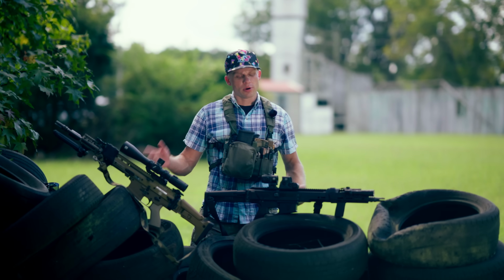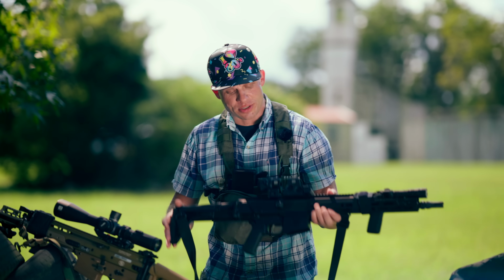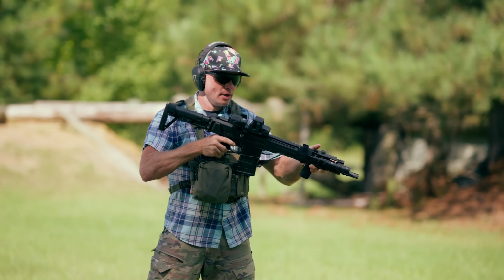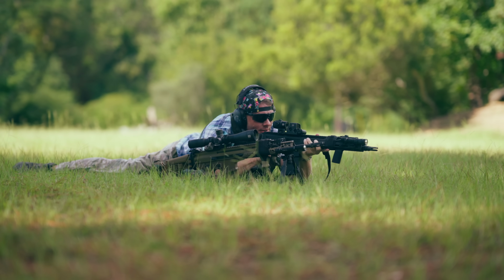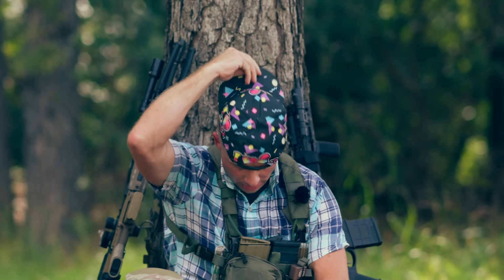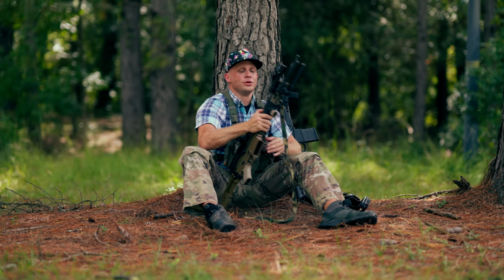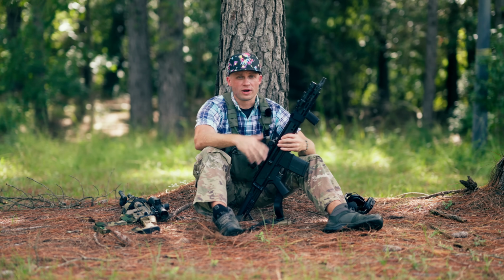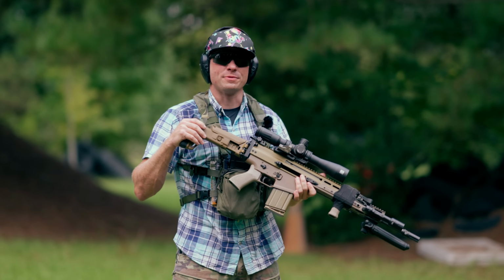JAKL 308 Better Than SCAR 17!?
The new .308 JAKL is a very interesting rifle in the "Battle Rifle" Space. In this first look video, Chase goes over the pros and cons of the SCAR VS the JAKL and which gun may be right for you.